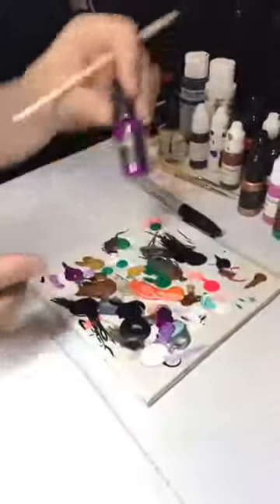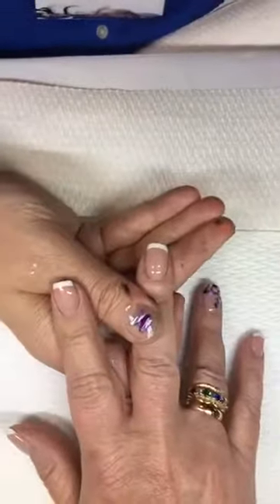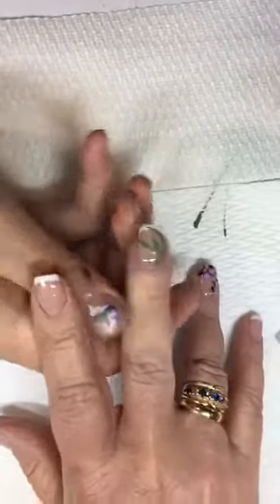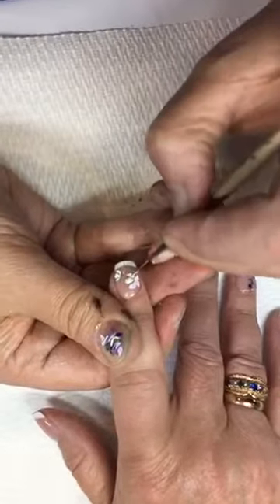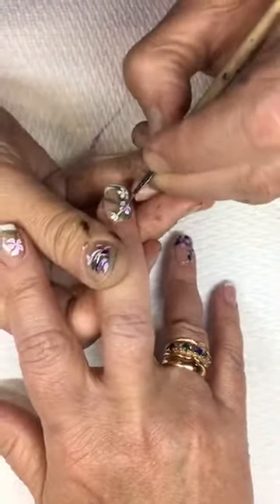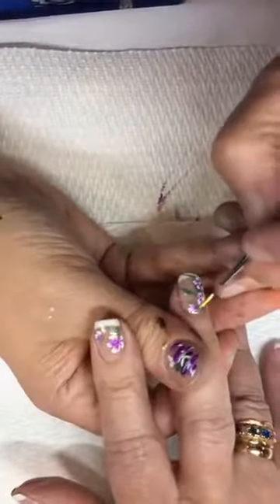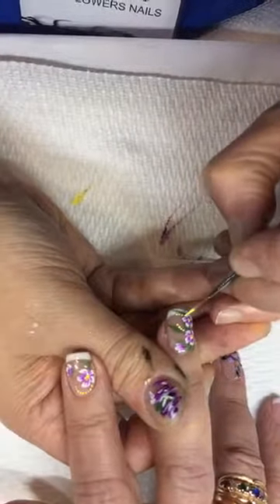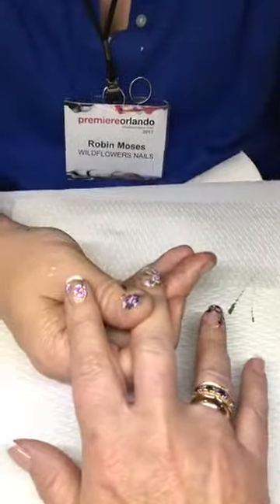Robin Moses Demos hand painted flowers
Mirage Spa Education is a leader in online nailtech education.